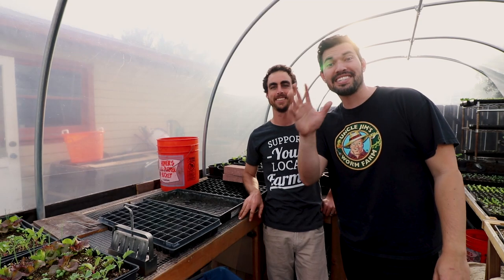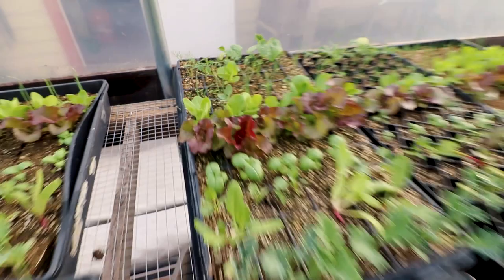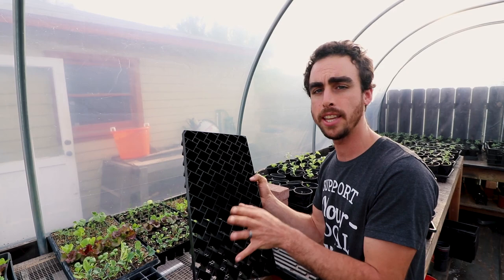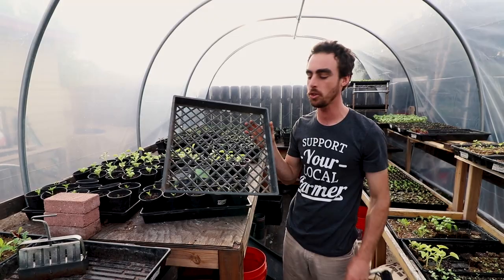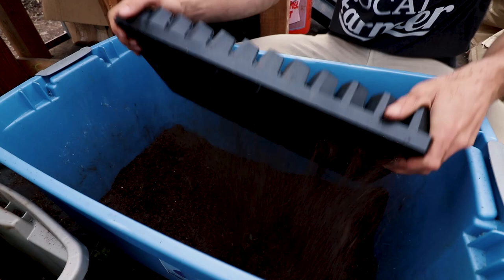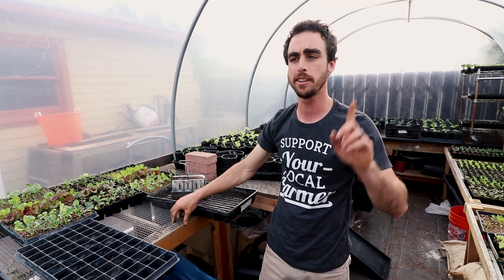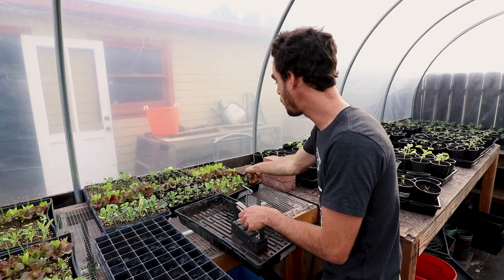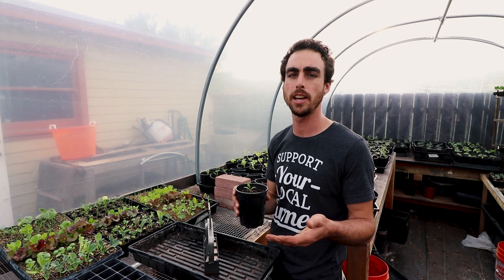Best Seedling Trays: Soil Blocks, Winstrip, and Plug Trays Compared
Seed starting can be a challenge, even more so when you MIGHT not be using the best seedling trays for the job. I spent some time over at my friend Steven's farm, Nature's Always Right. We hung out in his new greenhouse and I tapped his brain for a knowledge dump on his favorite seed trays, including he will still continue to use soil blocks as a seed starting method.

Anything you like to use with your seedlings?